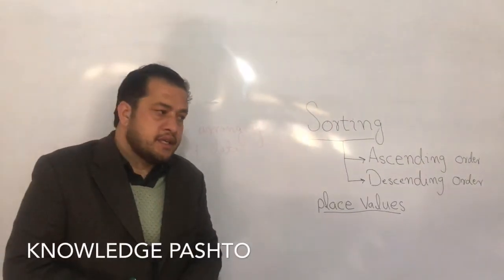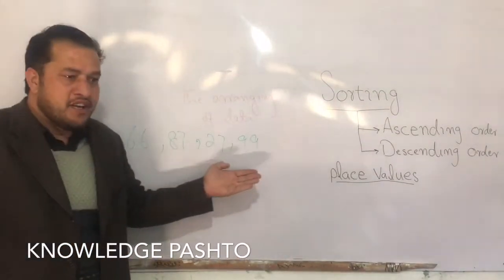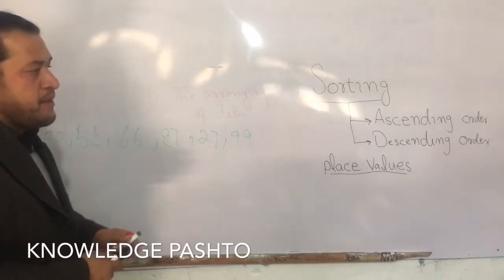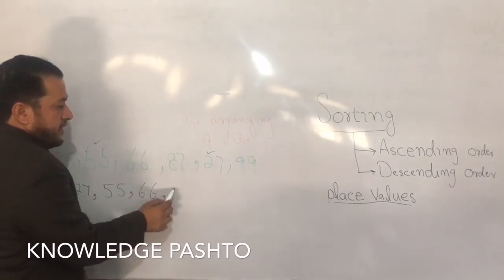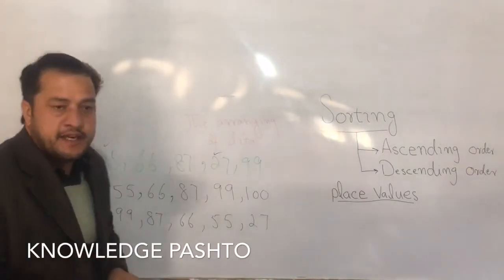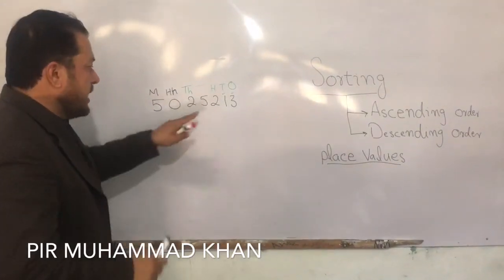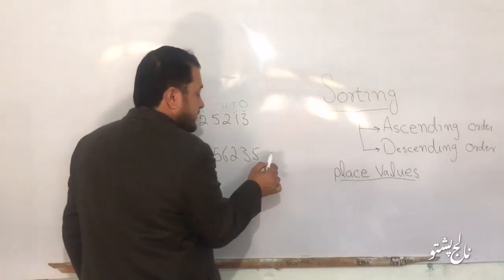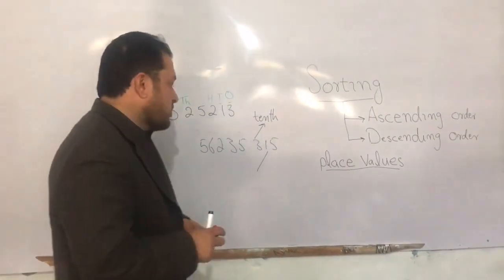Basic Mathematics 10 | Sorting | Ascending order | Descending Order | place value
This video explain you sorting in mathematics that is ascending order and descending order in detail.  It also explain you the place value of digits.